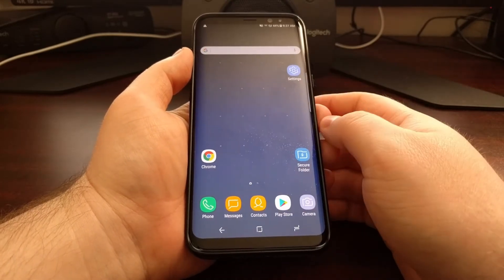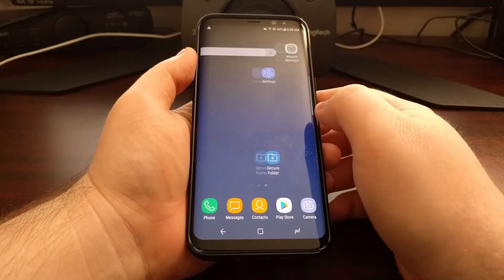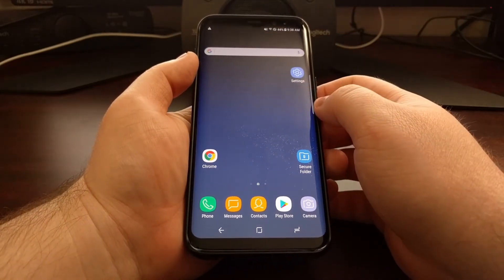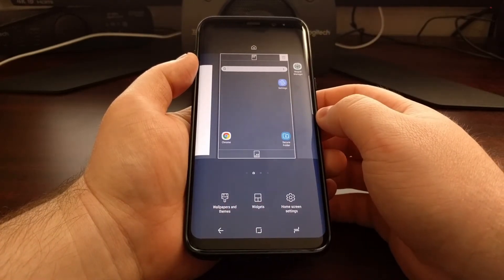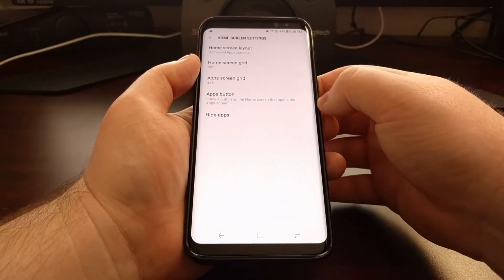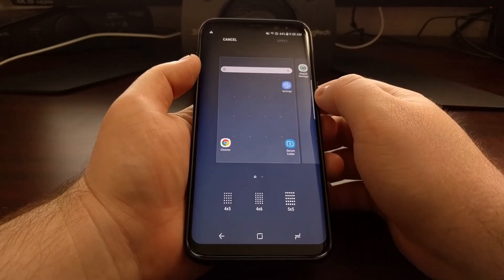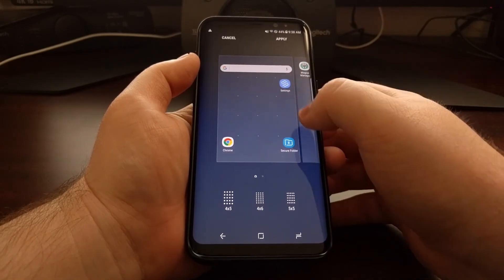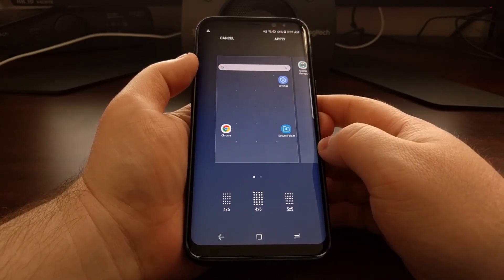Galaxy S8 & S8+ | Home Screen Grid Size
If you want, you can follow these steps to change the Galaxy S8 Home Screen Grid Size to allow for more or less apps on the Home Screen.